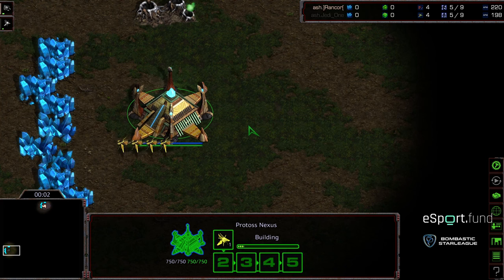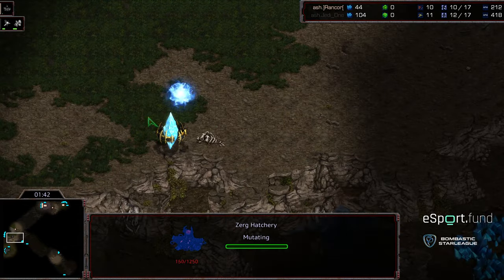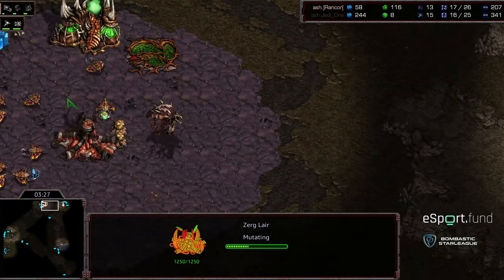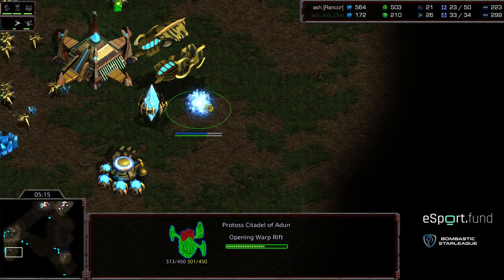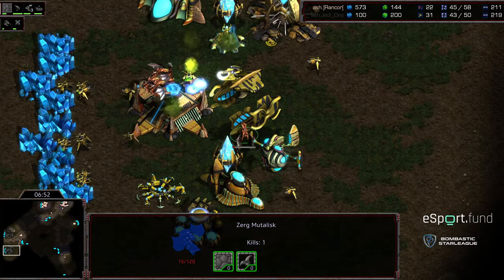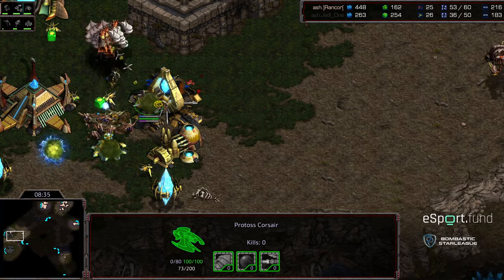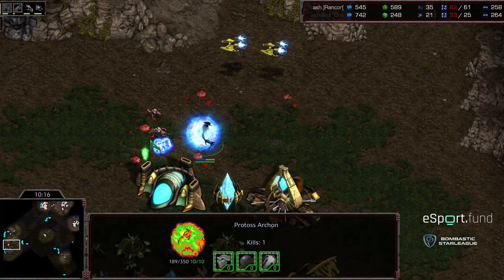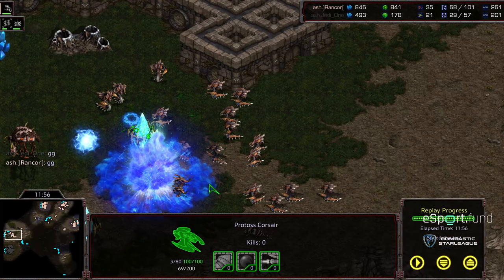BSL 13 Hasuleague R16 Group B Winners Match game 2